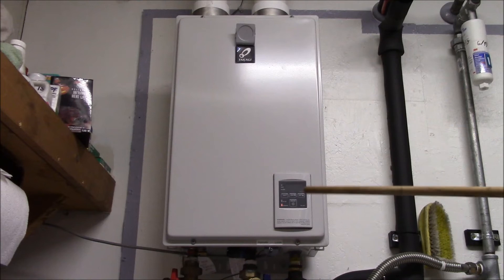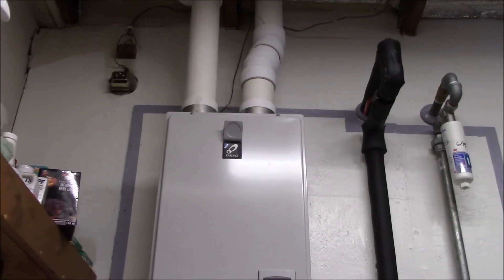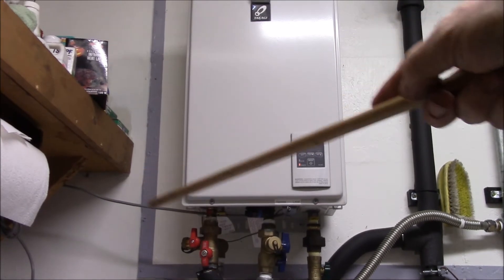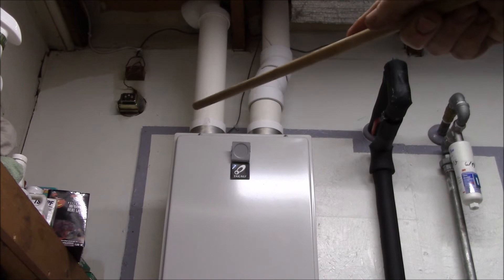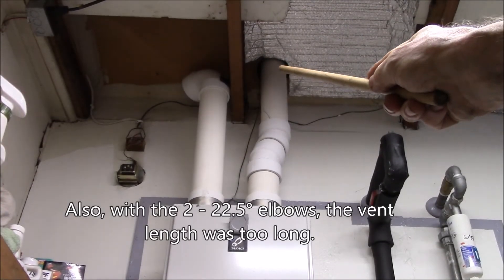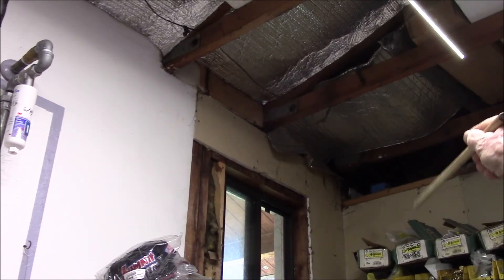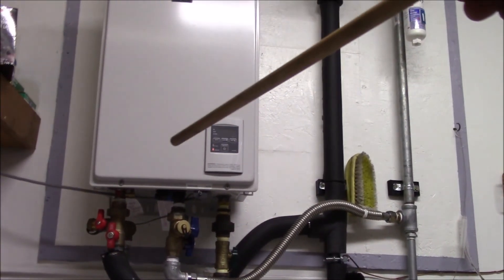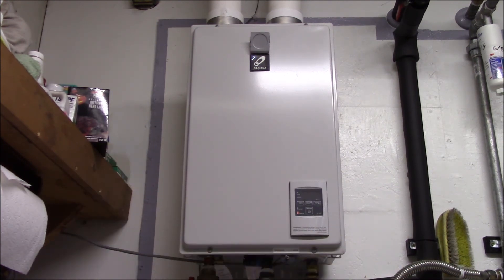Tankless Water Heater Installation: Q & A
Answering viewer questions about the tankless water heater installation.  And sorry, not sure how to answer these questions without talking.  If you want to see the details on these items, videos are available earlier in this playlist.

Timeline to skip to main sections:
01:45  Water heater installation priorities
02:45  Gas connection
05:26  Wall mounting
06:10  Venting
10:33  Water connection
11:09  Condensate drain connection
11:32  Electrical wiring

The Takagi tankless heater has been working flawlessly over the last 2+ years.  Operating cost is still around US$1.00 per month.

Allowed venting materials per the manufacturer:
PVC Sched.40, CPVC Sched.40, ABS, PolyPropylene and stainless steel.

With 2" venting, 6.5' maximum length w/ no elbows, 1.5' with 1 elbow. Not sure how 2 - 22.5° elbows are counted, but assuming nominal 5' length adjustment for a 90° and 2.5' for a 45° elbow, 2 x 22.5° elbows would be similar to 1 x 45°, or approx. 6.5' - 2.5' = 4' of vent pipe.  This installation used about 6' of 3" vent pipe, too long for 2" vent.

More to come, a closer look at the condensate drain.

Intro:
Louisiana Fairytale by Austin Rogers